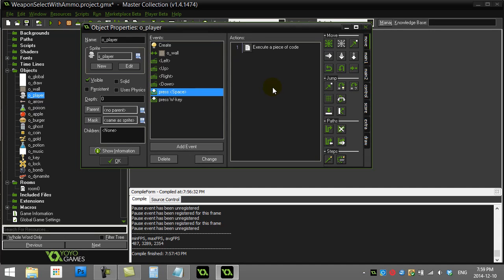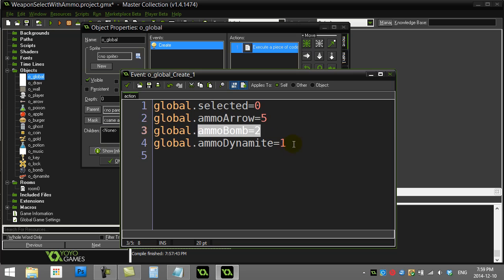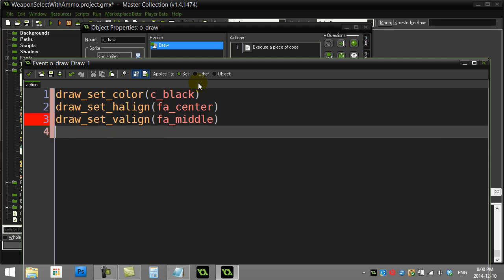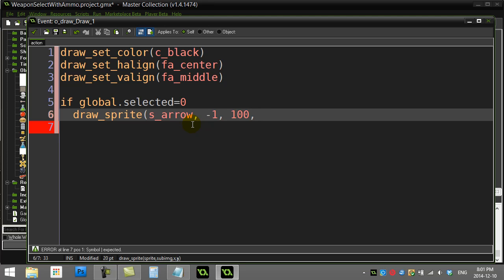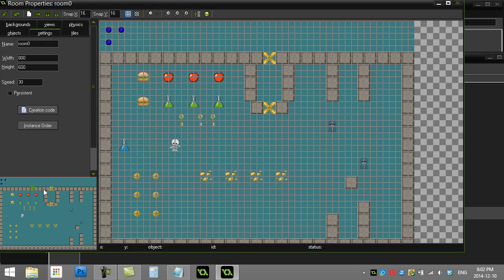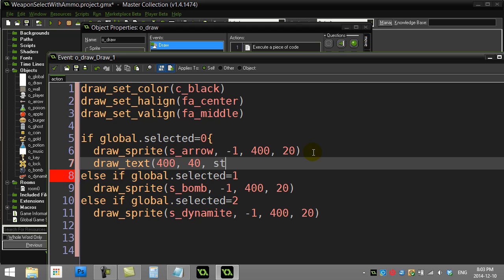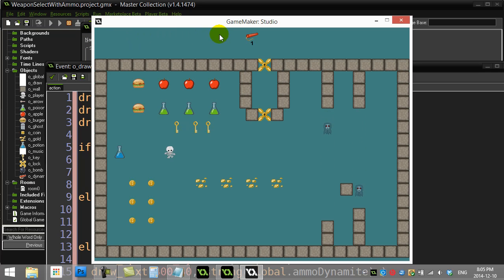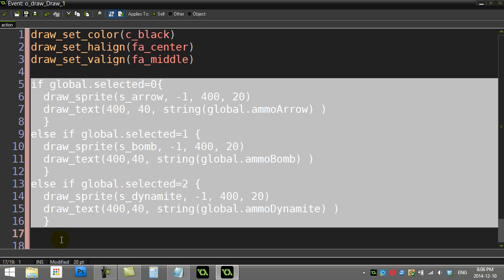GameMaker How To Weapon Selecting with Ammo and Draw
GameMaker tutorial / lesson that shows how to select weapons or items and cycle through them with the keyboard WITH AMMO and DRAWING to the screen to show the player which item and how many of each they have. Check out hundreds of other GameMaker tutorials and lessons at GameProgrammingCourse.com